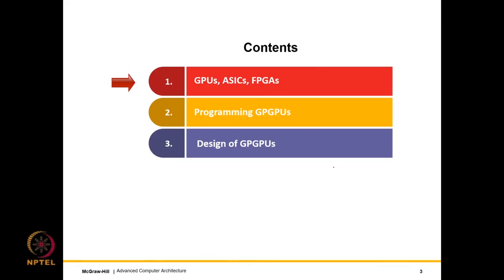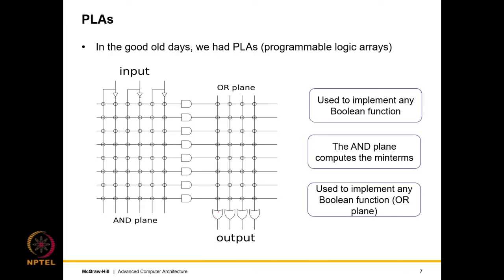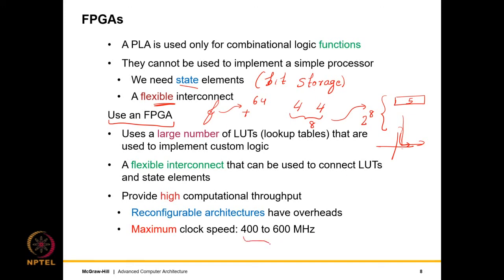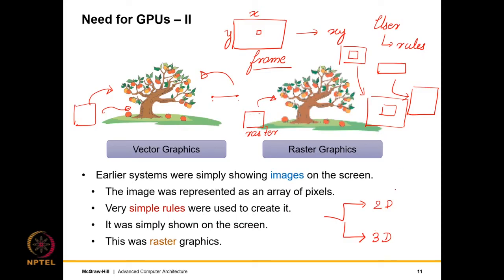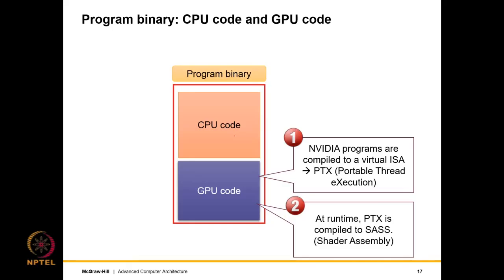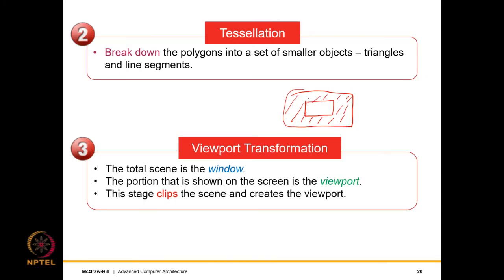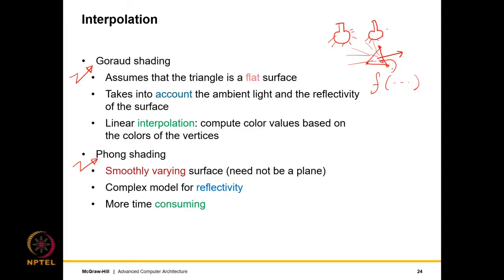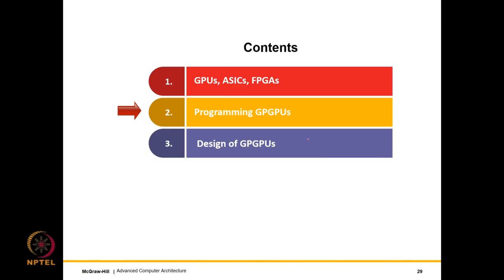Graphics Processors (Part - I)